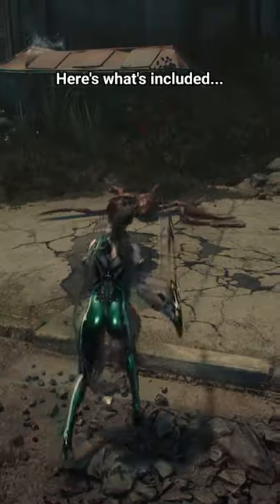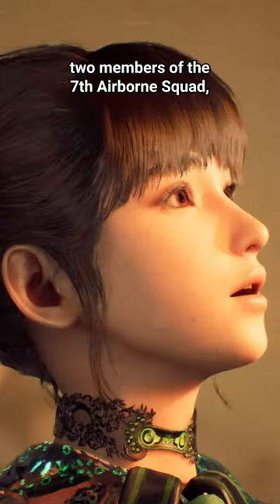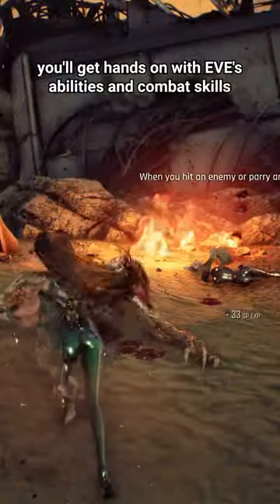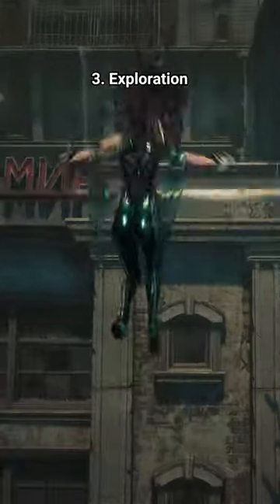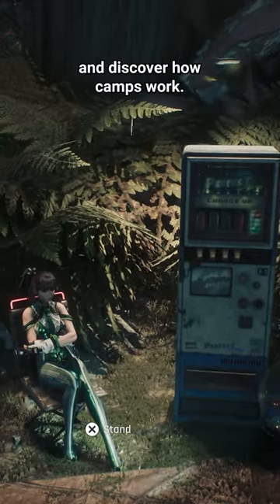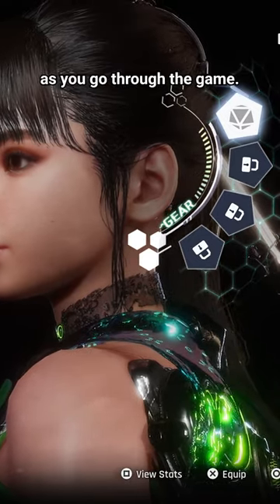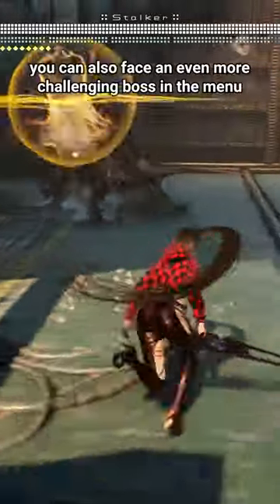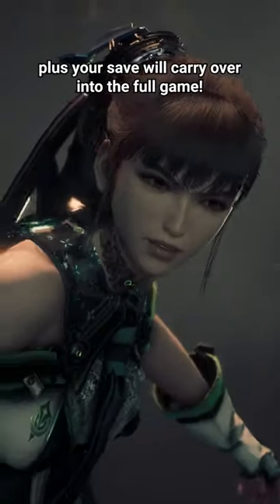What's in the Stellar Blade Demo? ⚔️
The free PS5 Demo for Stellar Blade launches Friday 29th March, and will feature a combat tutorial, a strong, cinematic intro to the story, and three brutal bosses! Here's a glimpse of what you can expect from the Stellar Blade demo...

PlayStation Access brings you the latest PlayStation news, features and gameplay every week, giving you unprecedented access to the biggest titles on PlayStation.

We use AverMedia's live Gamer Pro for PS4 and PS5 capture and streaming.